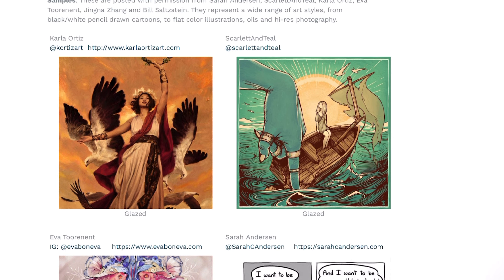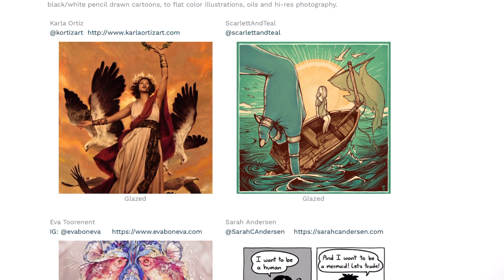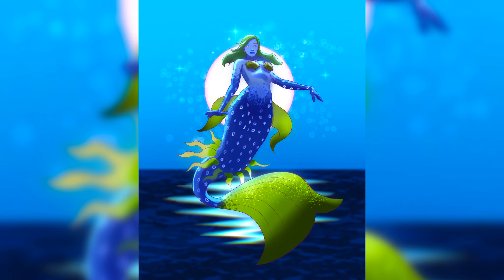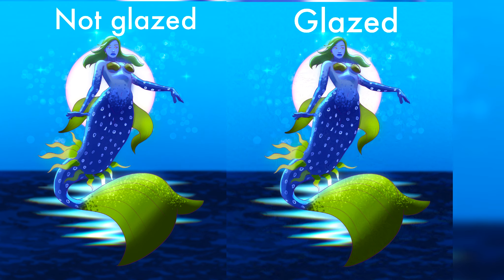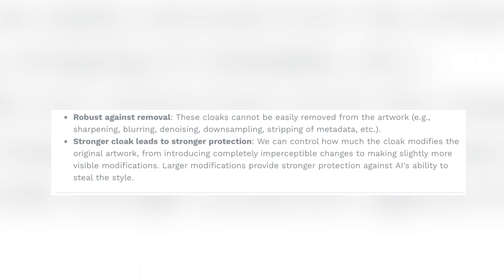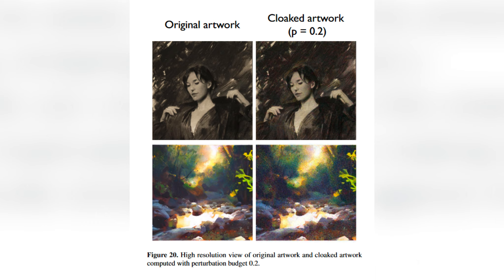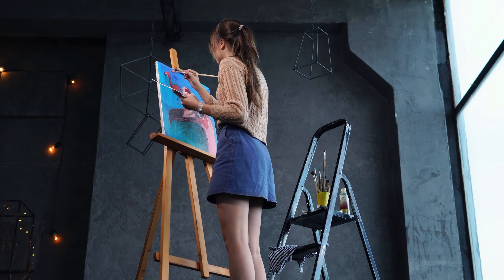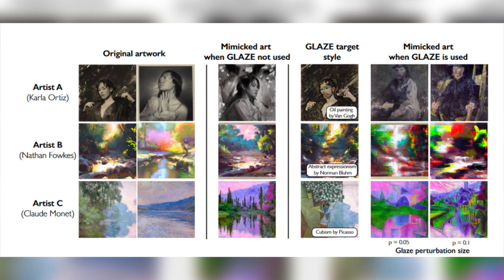What is glaze and how does it work?|Keep your art style from AI successfully using glaze.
Are you an artist who wants to protect their art style from AI? Is it keeping you from posting online. Well, now there’s an answer for that in the web app called Glaze. It uses cloaking technology to protect your artwork from being scraped. Watch for a quick run down of how simple it is to use. Thank you!